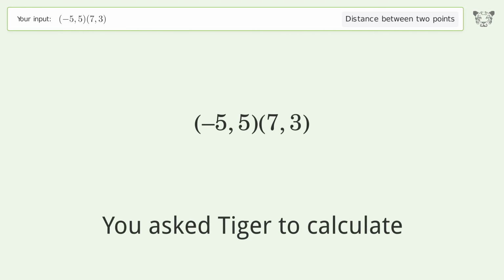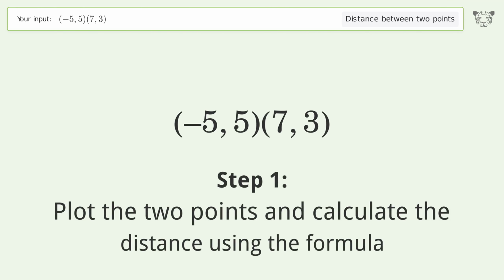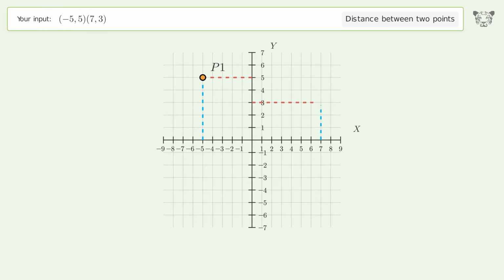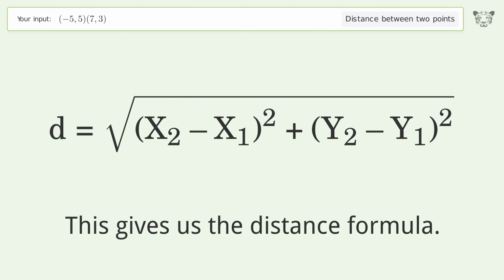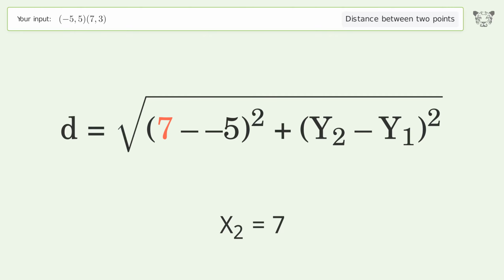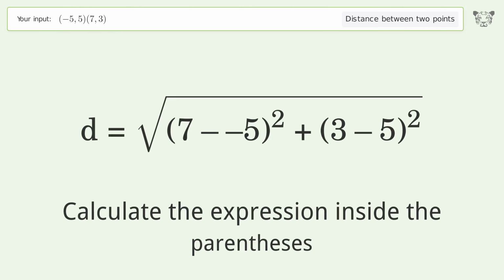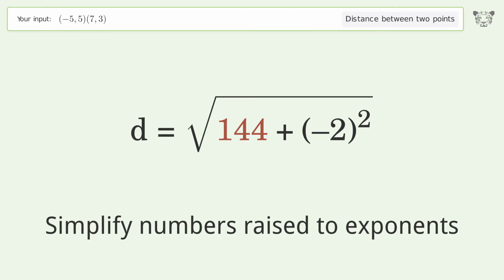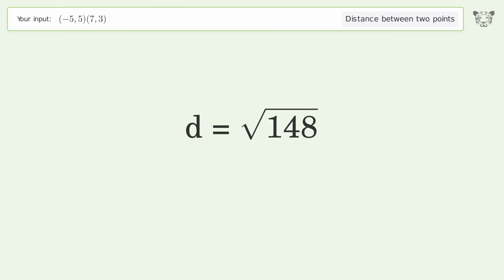Find the distance between two points p1 (-5,5) and p2 (7,3): Step-by-Step Video Solution